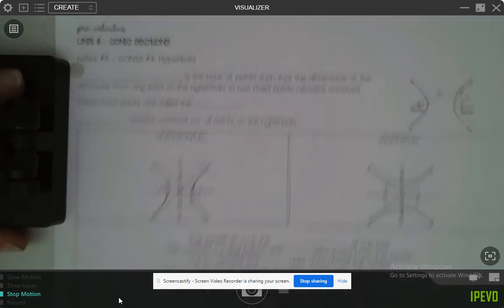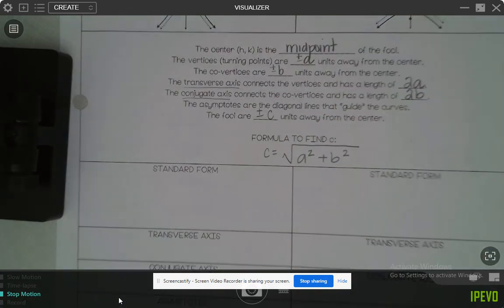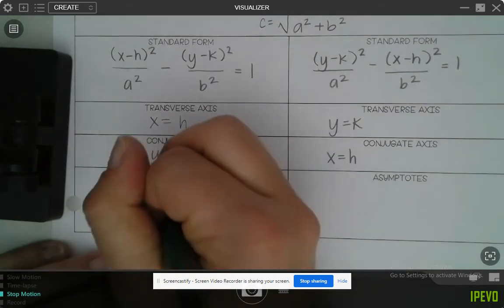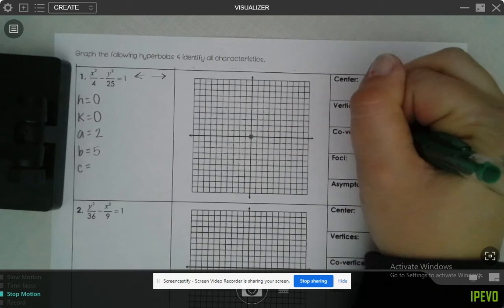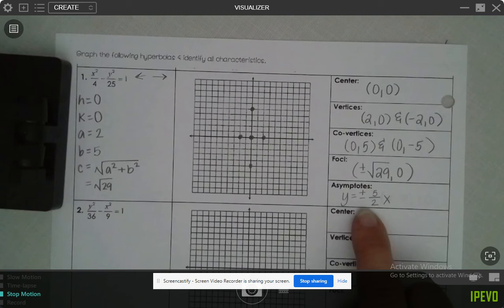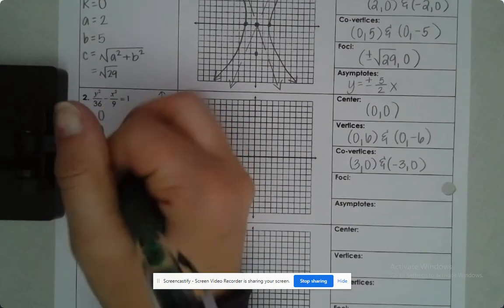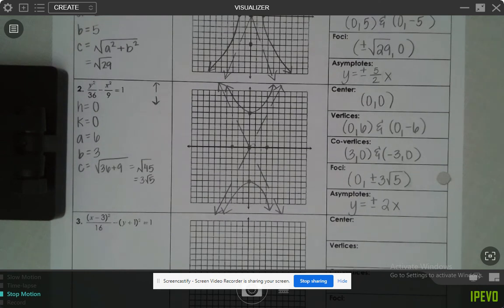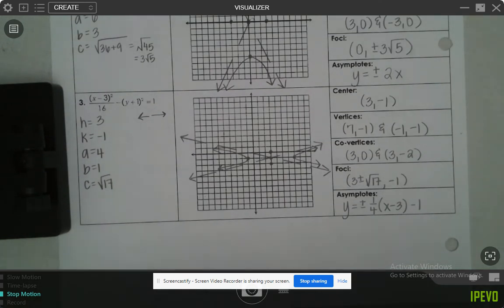5/6 Instructional Video